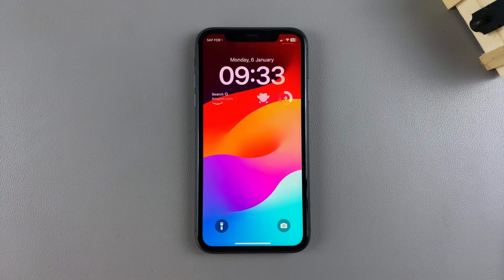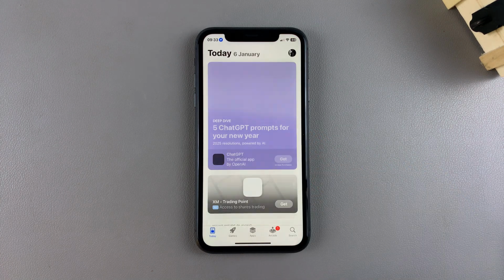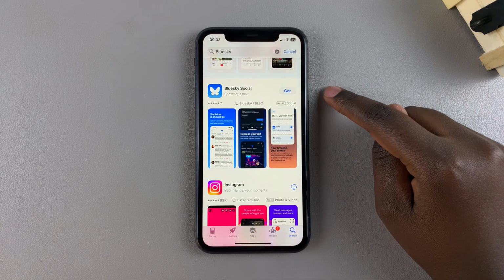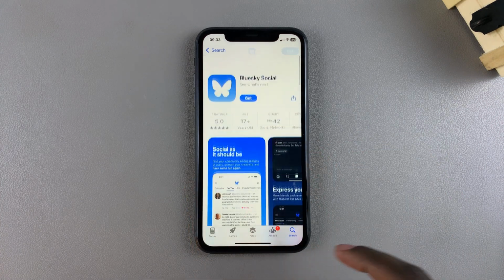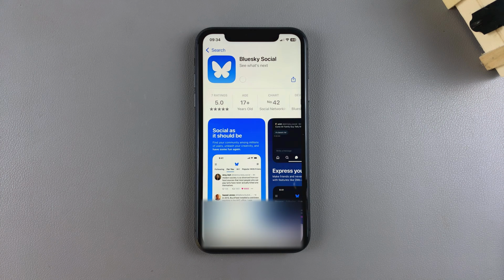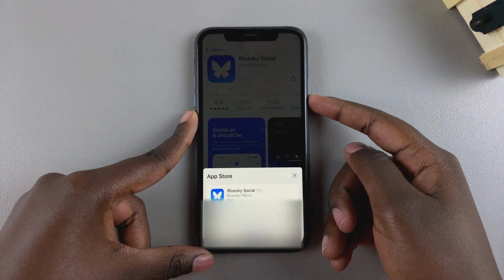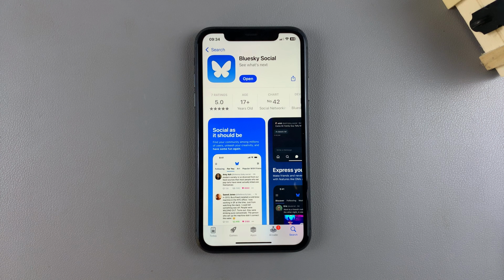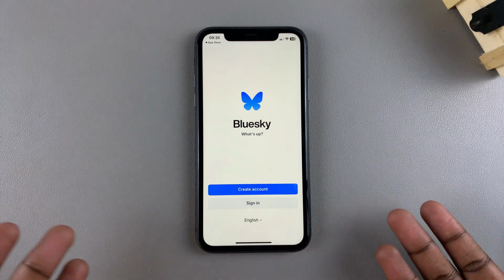How To Install Bluesky On iPhone / iPad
Here's How To Get Bluesky On iPhone or iPad.

Learn how to easily download the Bluesky app on your iPhone or iPad in this step-by-step tutorial. Whether you're a first-time user or looking to set it up on a new device, we've got you covered! Follow these simple instructions to download and install Bluesky, the popular social media platform, on your iOS device.

How To Install Bluesky On iPhone / iPad (Download Bluesky On iPhone)

Unlock phone
Find and select App Store
Tap on Search
Type in Bluesky
Tap on Get
Allow app to be installed
Launch app
Sign in or create an account to use the app

SAMSUNG Galaxy A16 5G:

Cell Phone Tripod Adapter